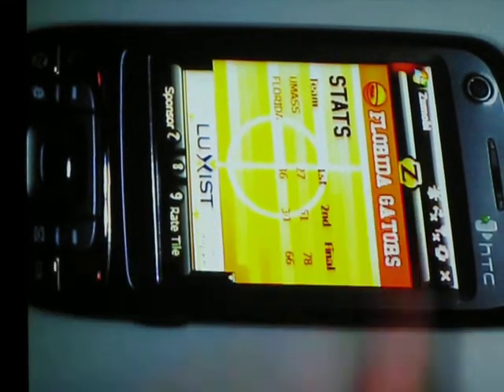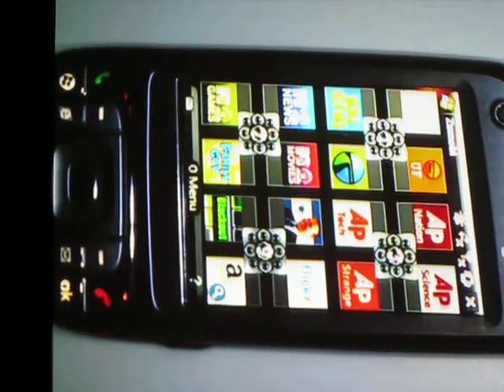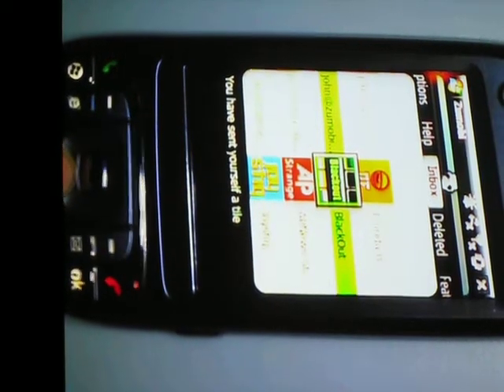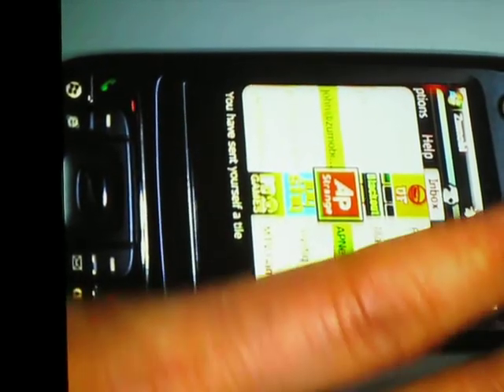UI for Mobile Device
New User Interface for Mobile Device in Web2.0 EXPO